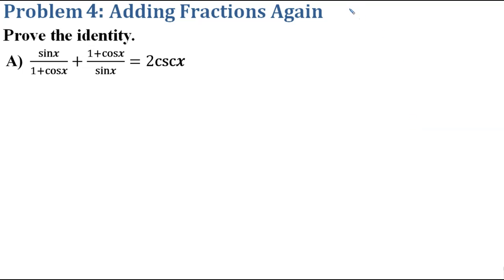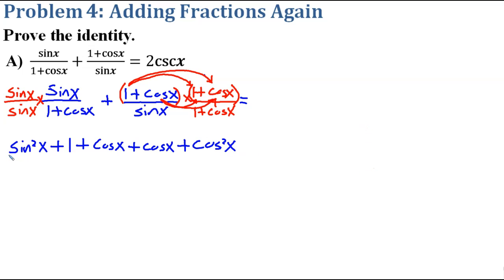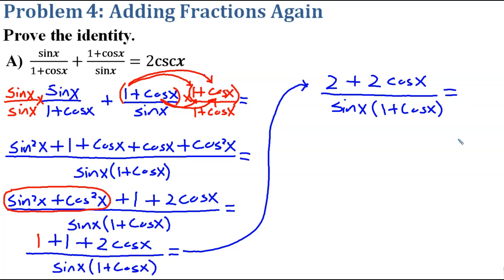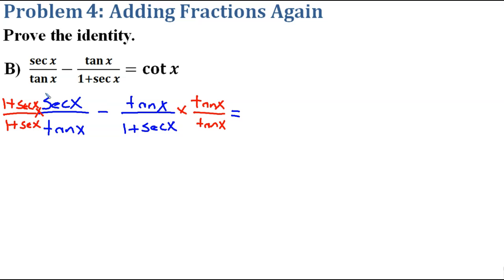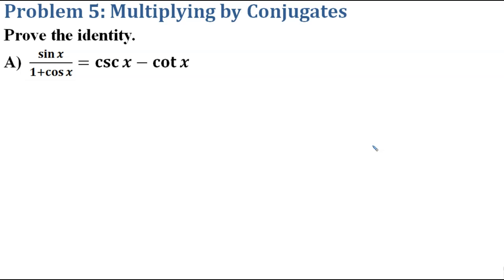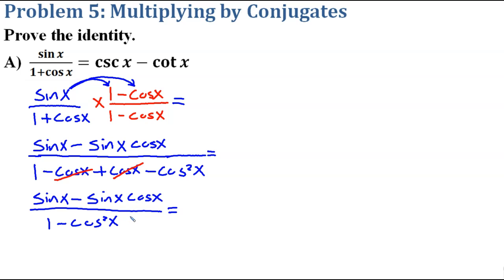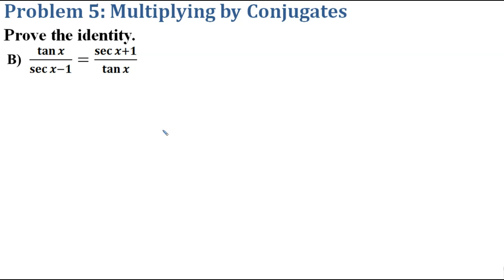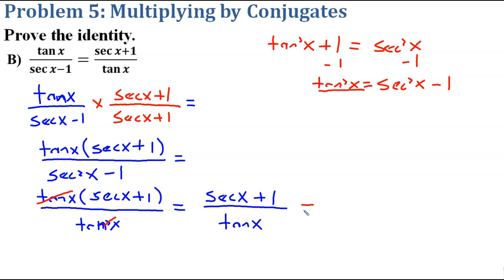Precalc B, 4.2 Part 2